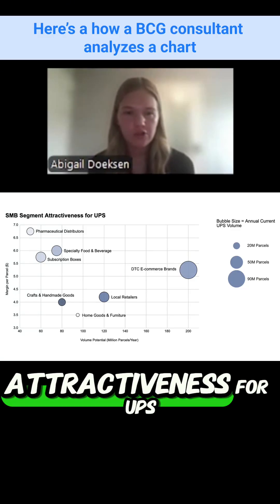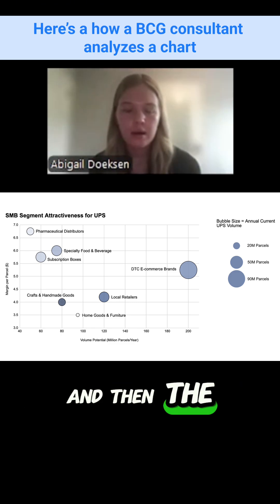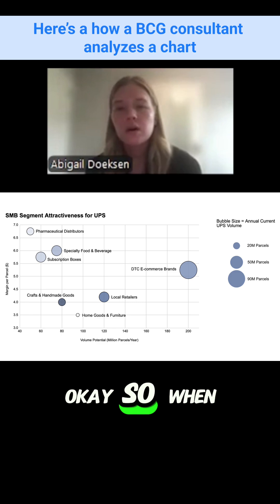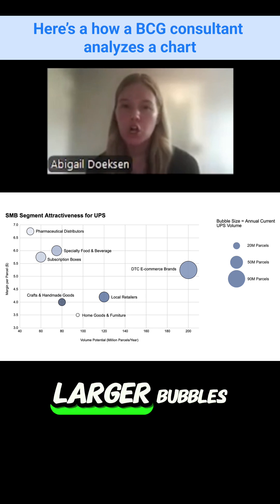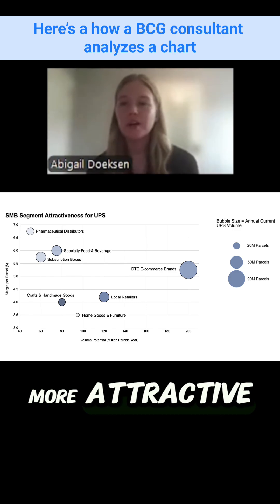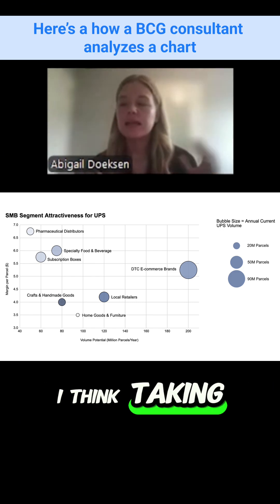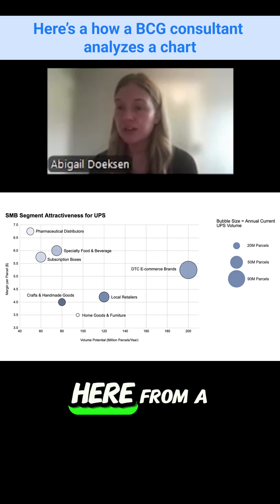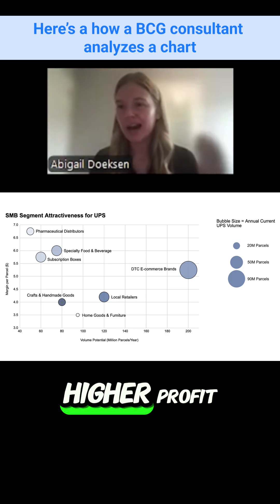Here's how a BCG Consultant analyzes a tricky bubble chart